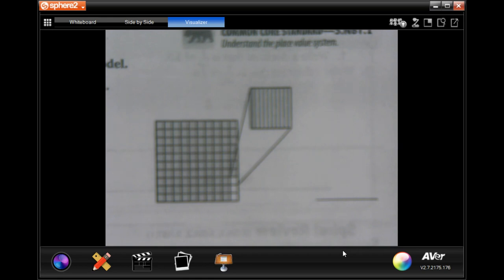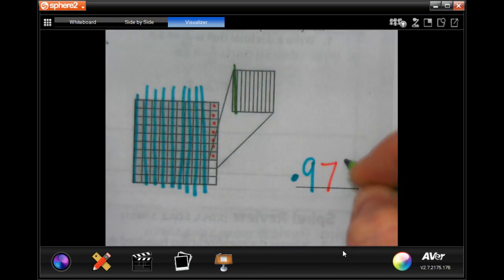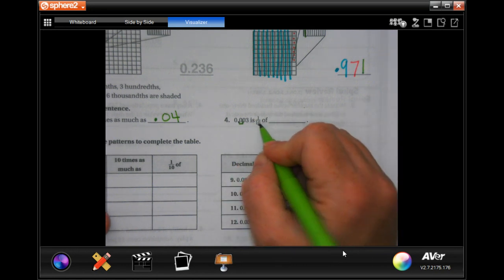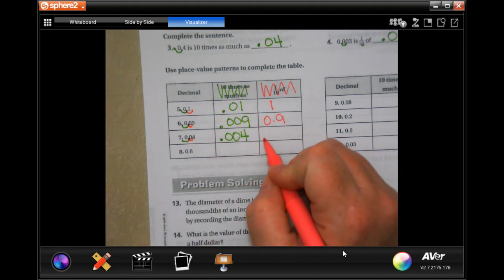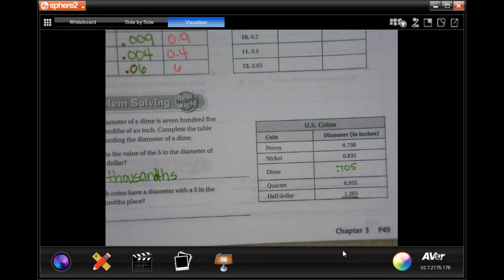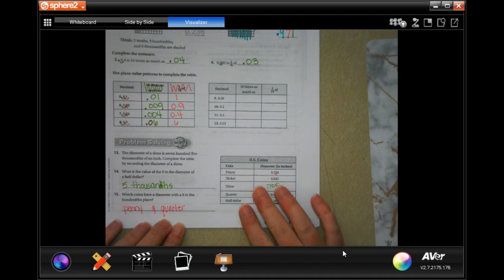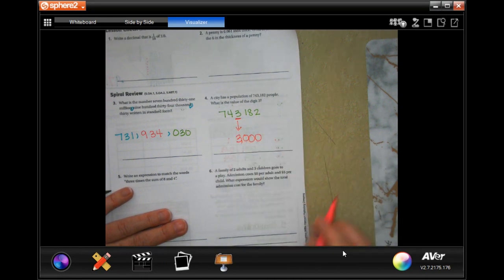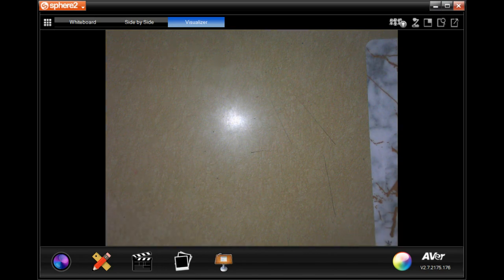5th Grade 3.1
Thousandths